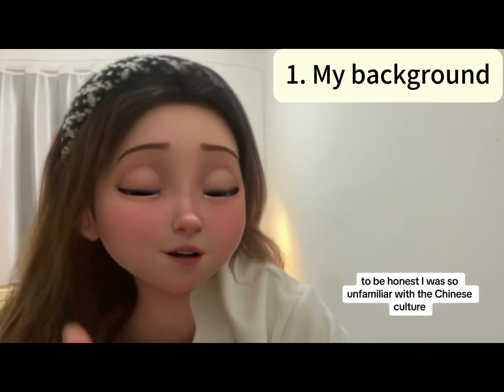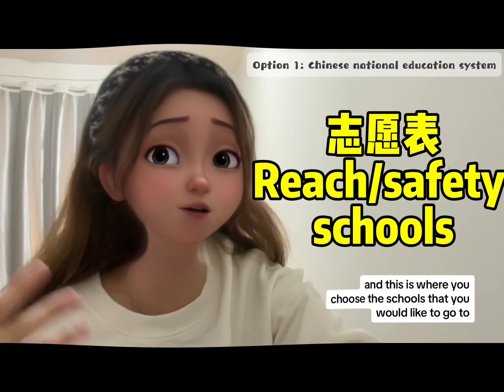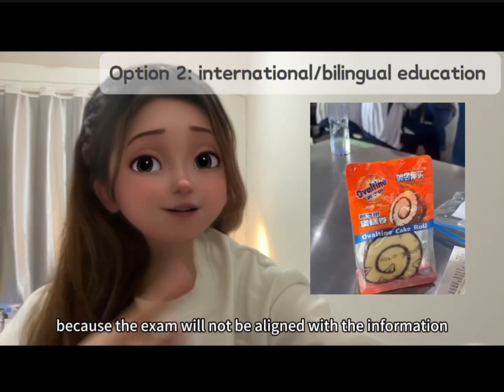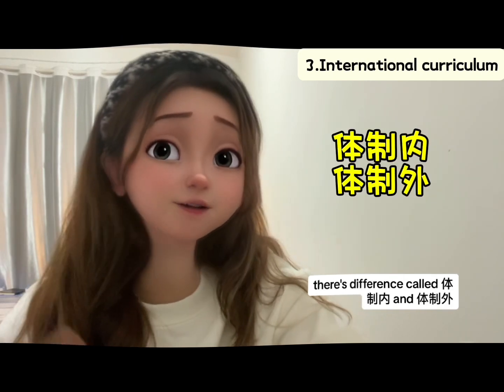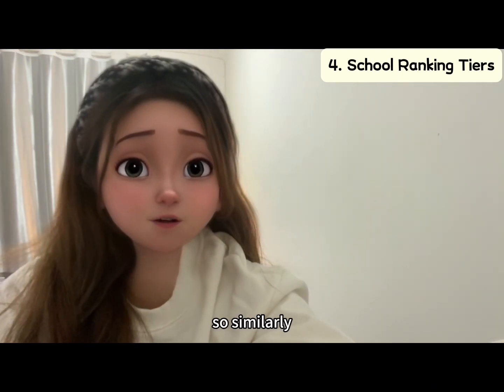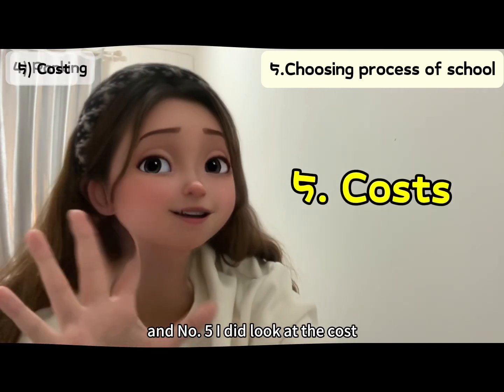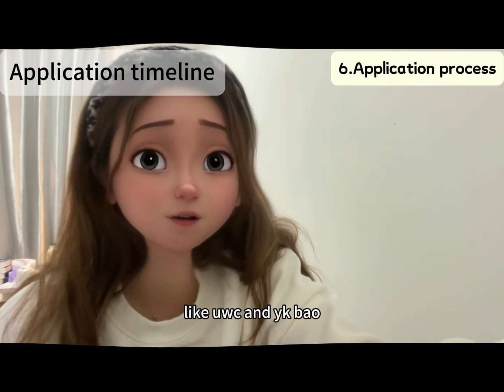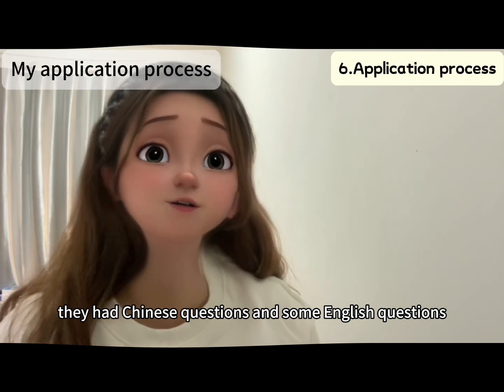Chinese International High School Application Process | dwight, uwc, yk pao, wellington, harrow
Education journey in 2024. Talk about high school application for international high schools in China with me.

00:24 My Background
01:08 Chinese Education System
06:52 International Curriculum
11:08 School Ranking Tiers
13:31 Choosing Process of Chinese High Schools
17:23 Application Process
21:42 Good luck!

Face filture: Cartoonify
Filmed on: Iphone
Edited on: Capcut